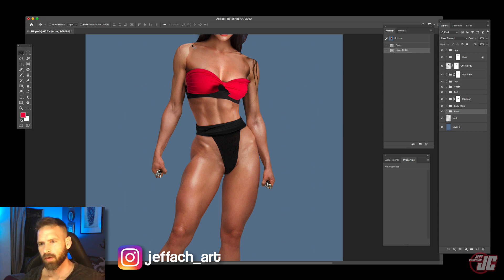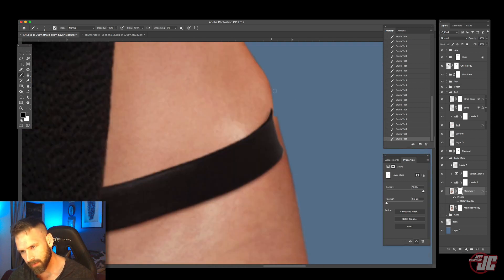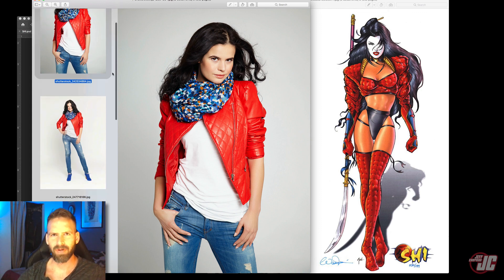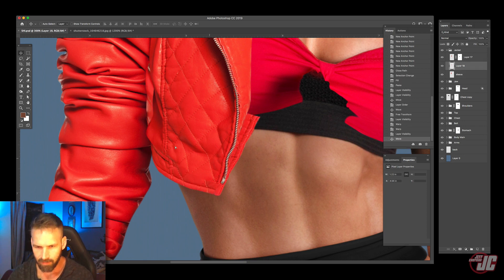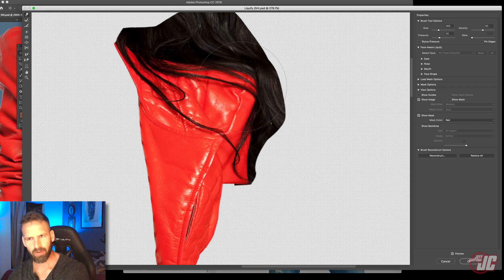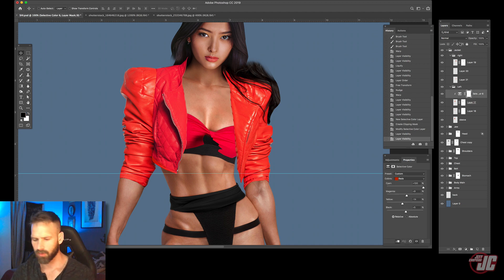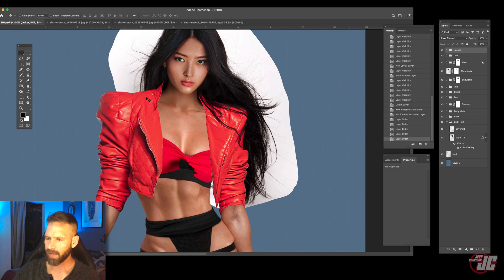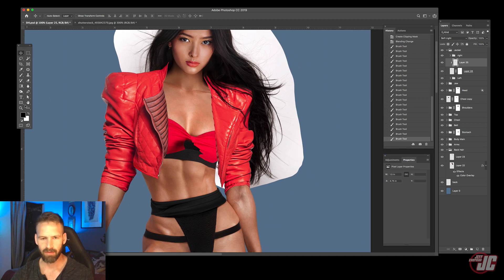SHI Compositing Process: Part 2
(^^purchase hi-res jpegs and layered PSDs!)